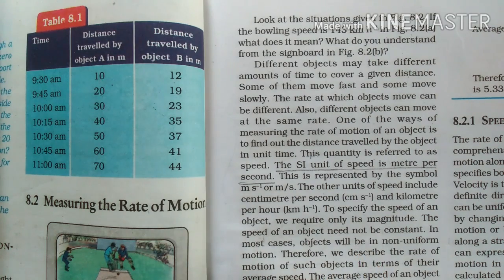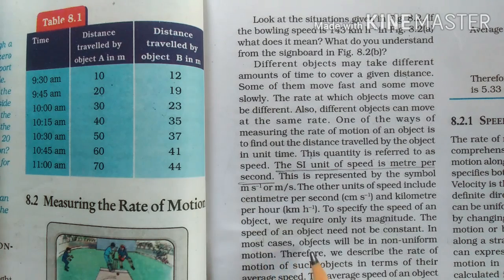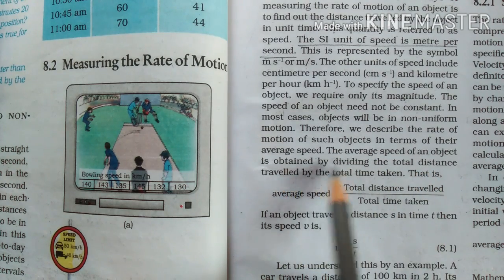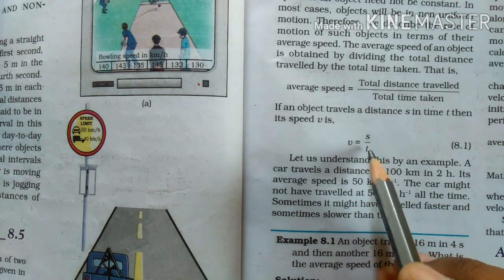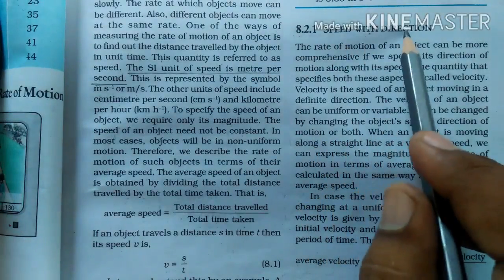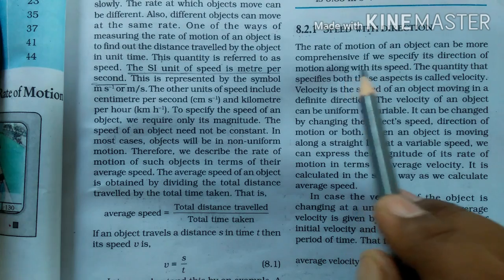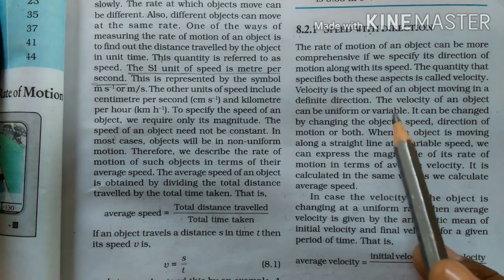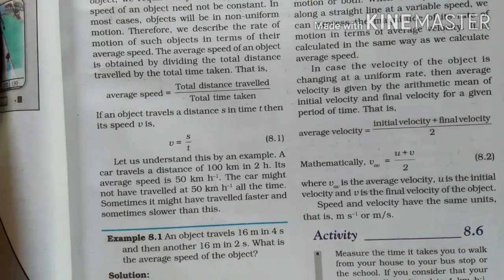Class 9th Science NCERT Motion (Part-4) Day-4